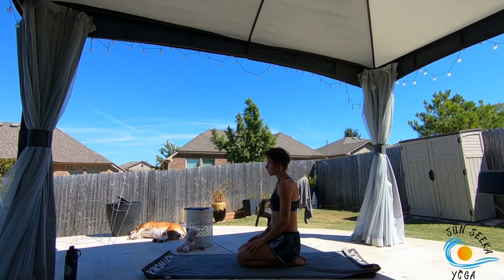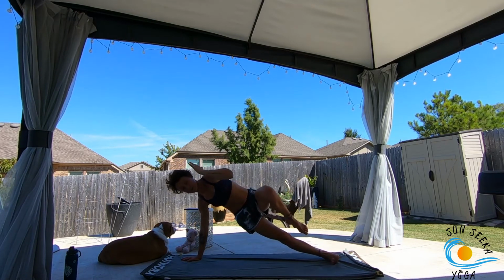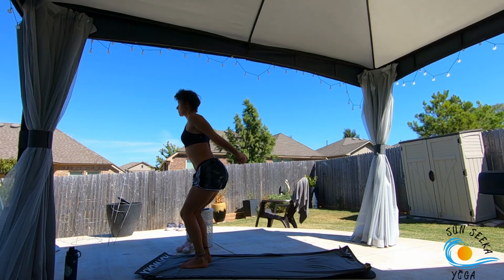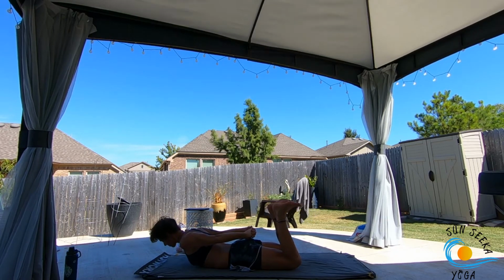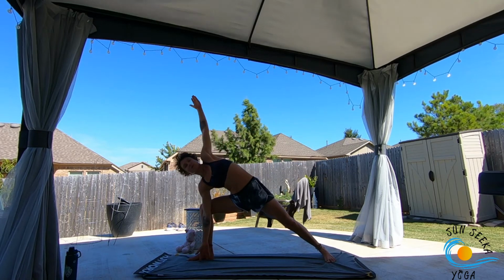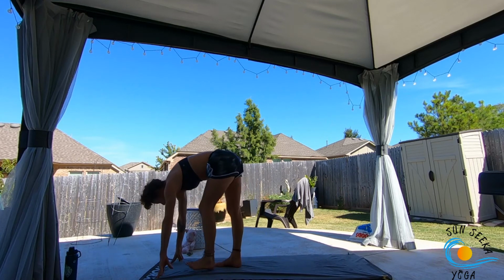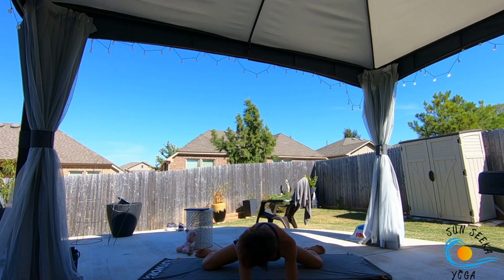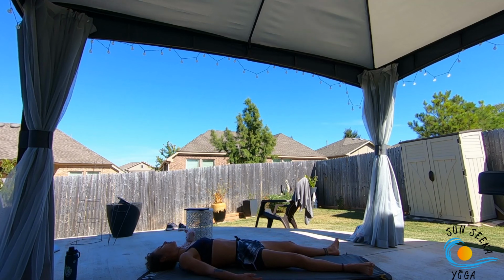70min yoga | back bends and hip openers | all levels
This challenging all levels class focuses on hip openers and backbends. inversions and arm balances included

Editing  Sunshine